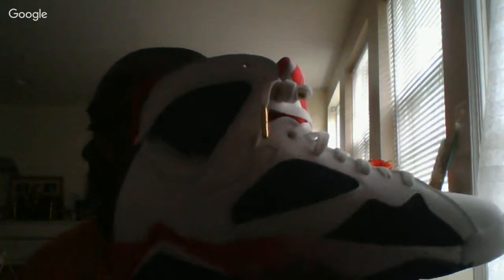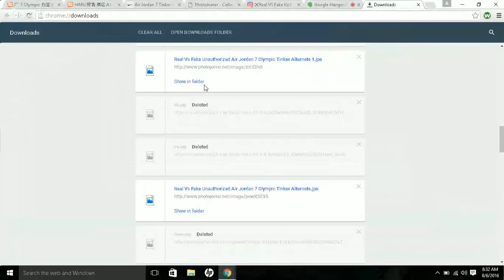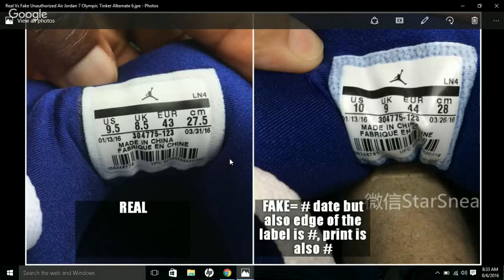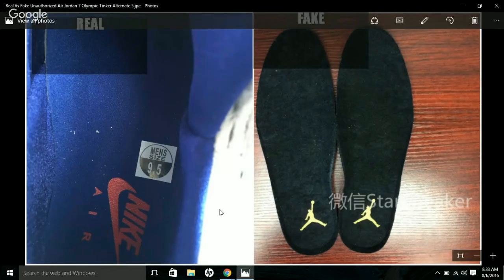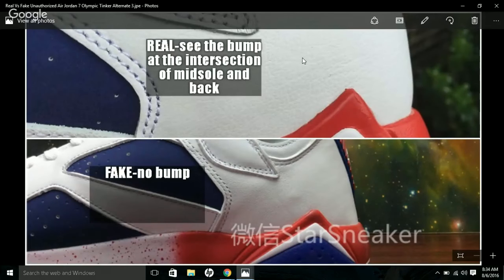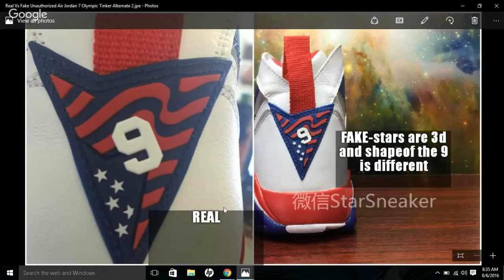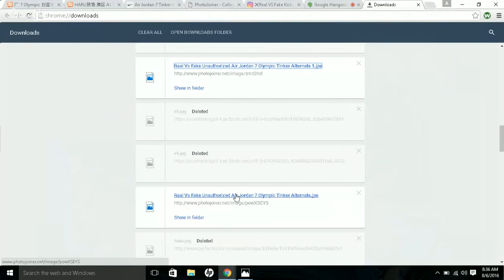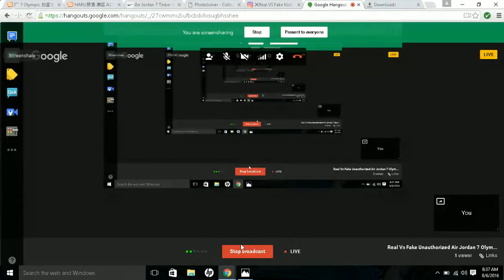Real Vs Fake Unauthorized Air Jordan 7 Olympic Tinker Alternate